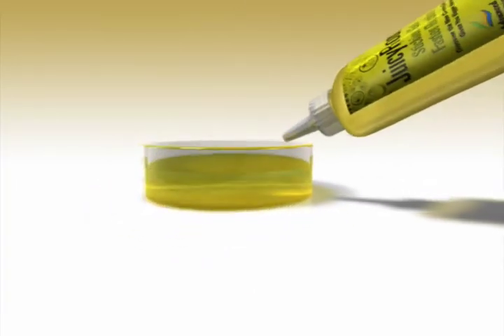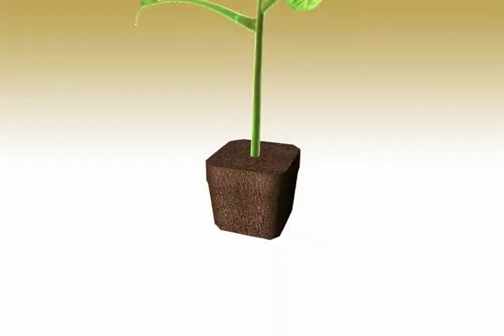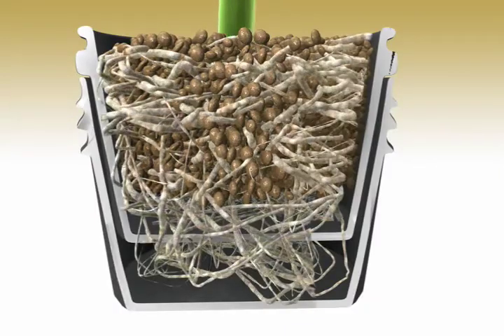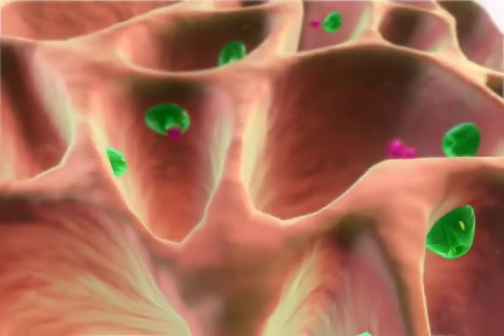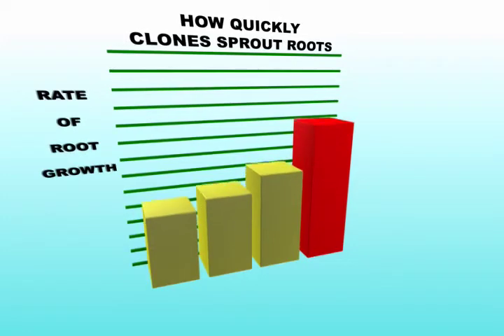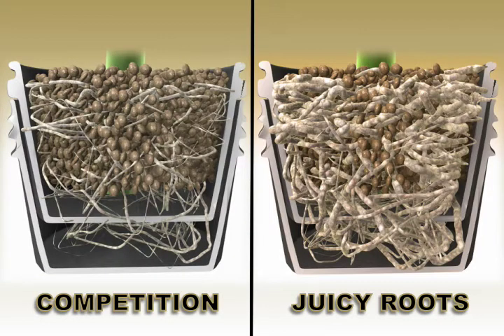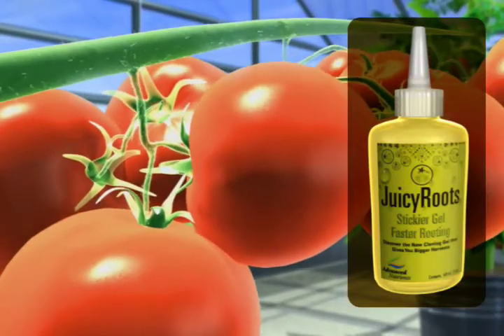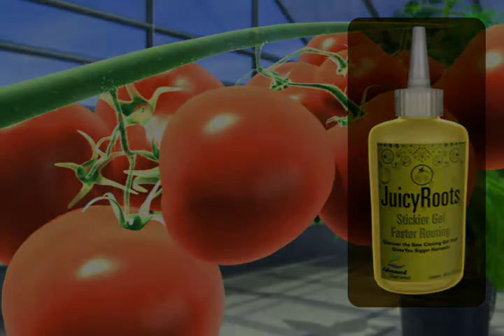Juicy Roots Cloning Gel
You want every clone to root and thrive all the way to harvest. And you want bigger harvests. Now you can use the new 100% guaranteed cloning gel that gives you higher clone survival rates and bigger yields. Check out the link and watch the video!